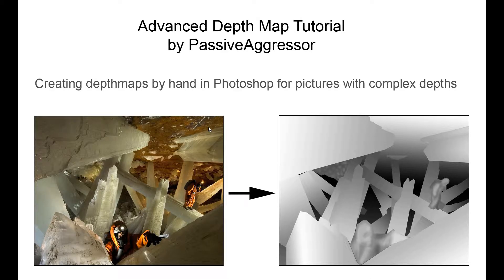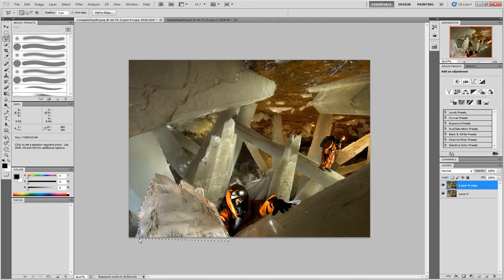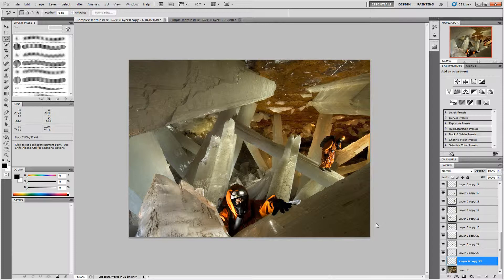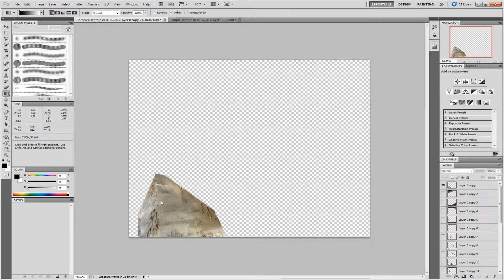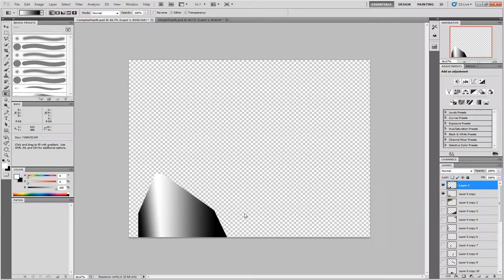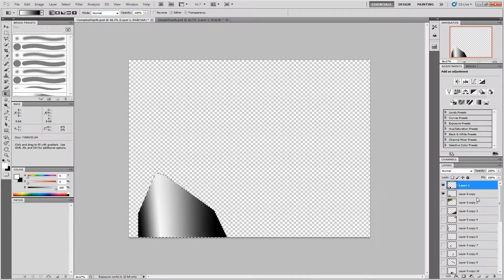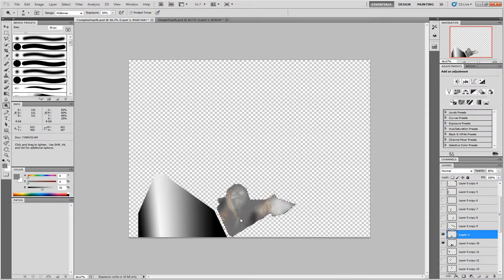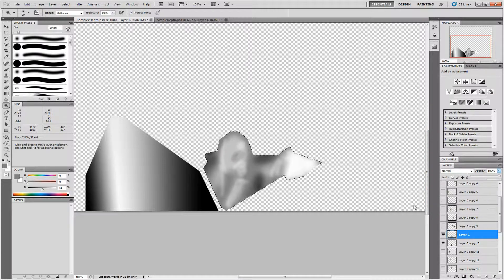Advanced Depthmaps Part1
Part 1 of my Advanced Tutorial on manually creating depth-maps in Photoshop for pictures with complex depths.